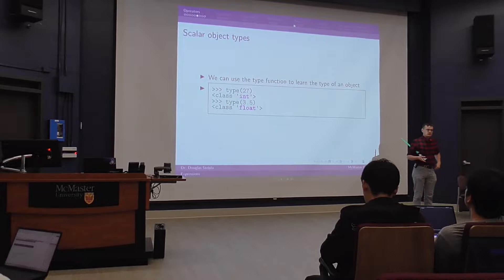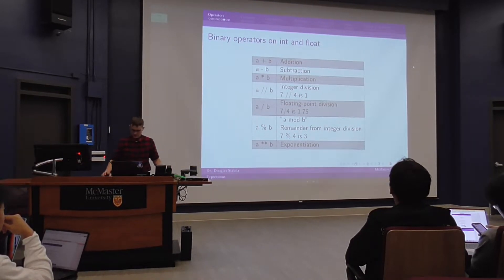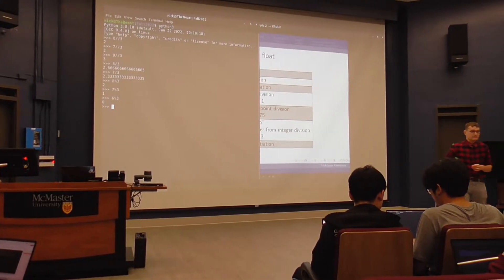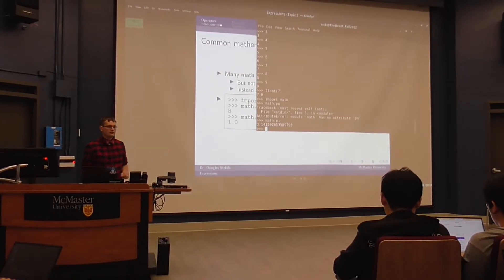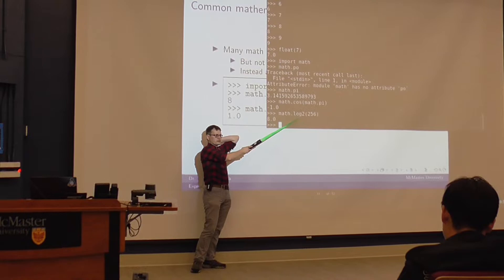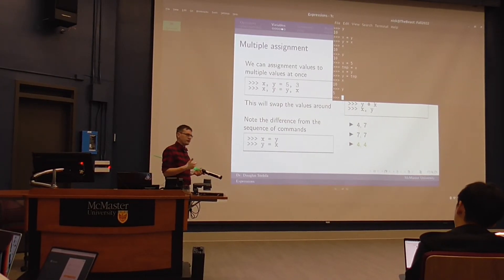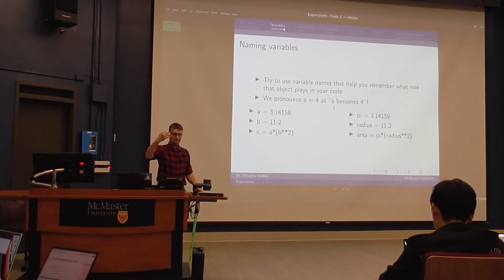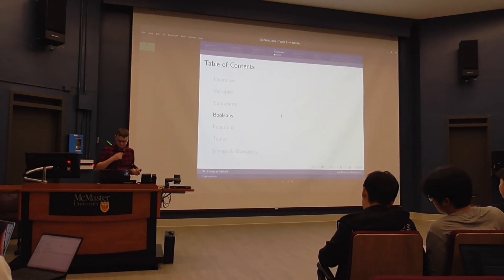COMPSCI 1MD3 - Fall 2022